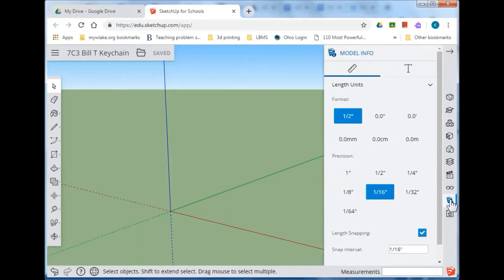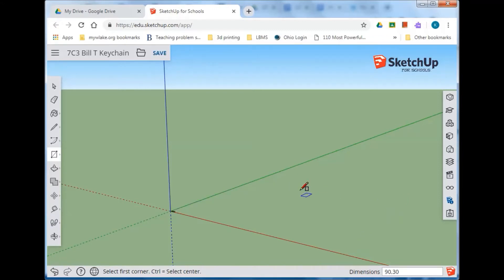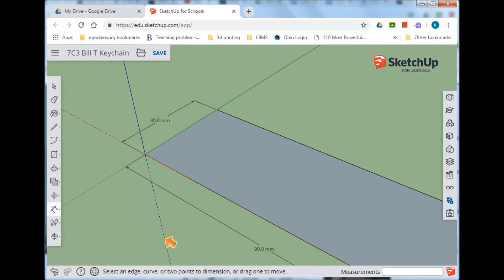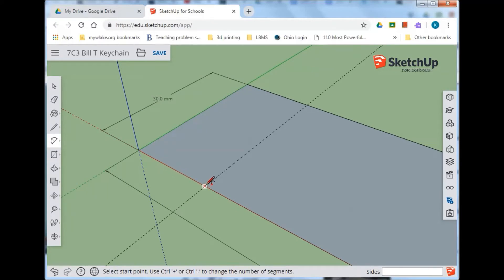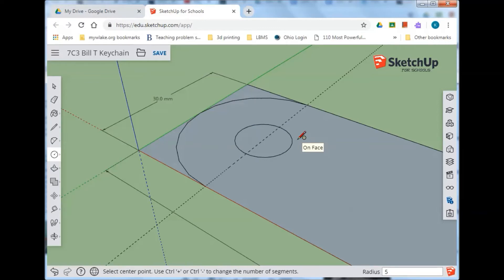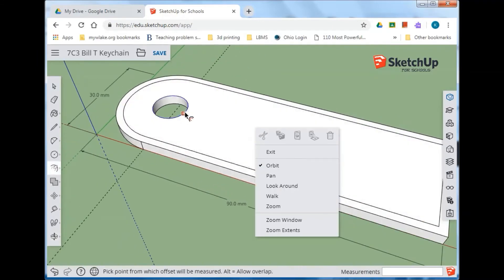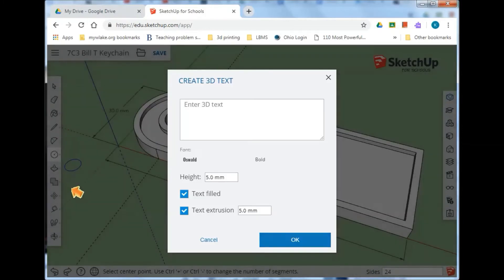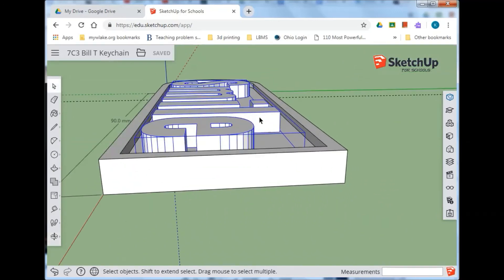MYP - Sketchup Skills (key chain)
Follow this video tutorial to make a key chain.
Don't forget to take a photo (snipe) as evidence and upload it to One Note for grading.